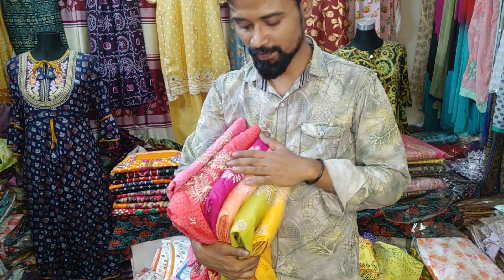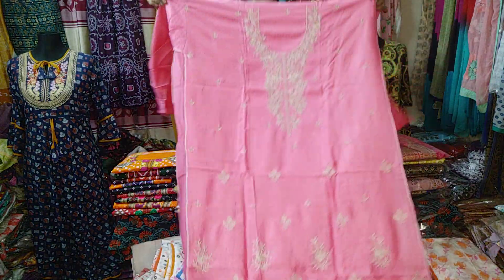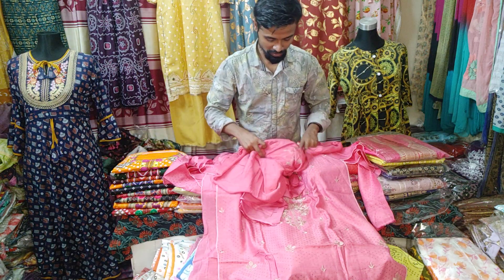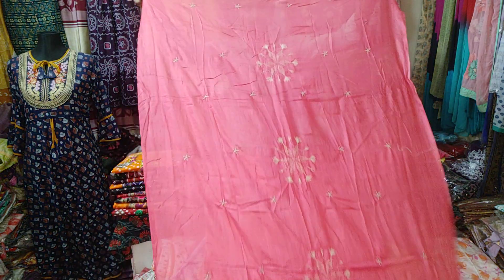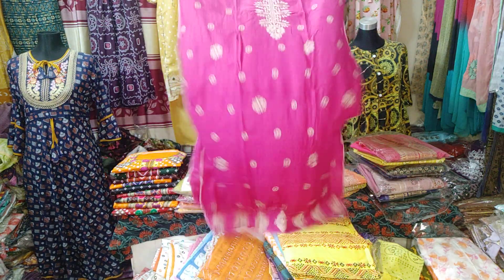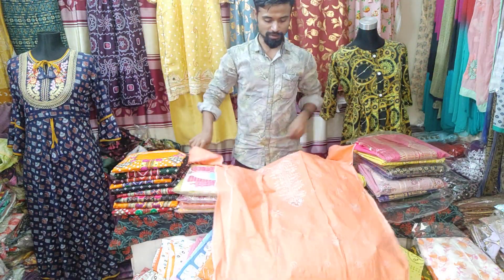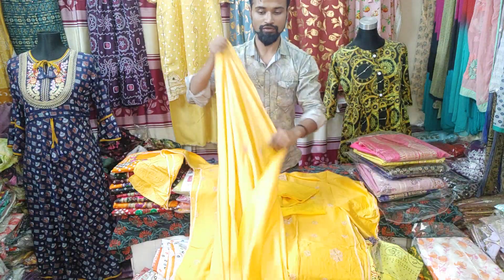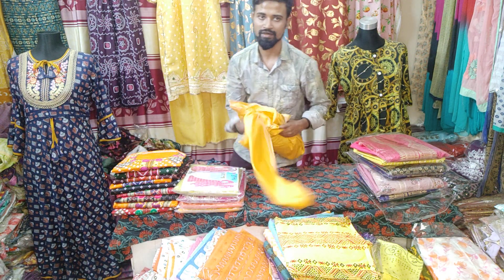👉🏼rolex কাজ করা থ্রি পিস কালেকশন Eid ধামাকা অফার premium collection 🔥🔥মাত্র 550 টাকা 🔥🔥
👉🏼ফিফটি পার্সেন্ট ডিসকাউন্ট অফার🔥 সর্বনিম্ন ১ পিস নিতে পারবেন
ঠিকানা: আলভিরা ফ্যাশন, হাজারীবাগ পার্কের ঢালে মনেশ্বর ফাস্ট লেন, ঢাকা।
মোবাইল নং- ০১৭৬৩১৩১০০০(হোয়াটসঅ্যাপ),  , ০১৯২৭২৫২৮৮৯ (ইমু)
- ব্যবসায়ী বিভিন্ন ধরনের তথ্য পেতে চোখ রাখুন এই পেইজে-
ধন্যবাদ